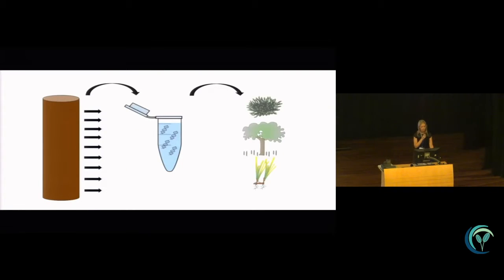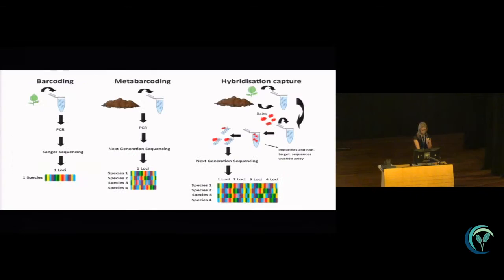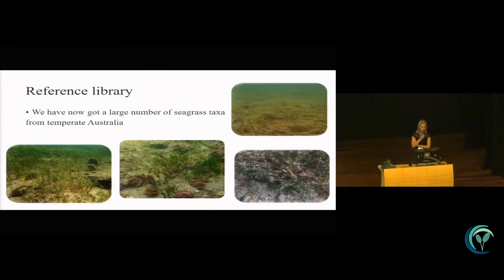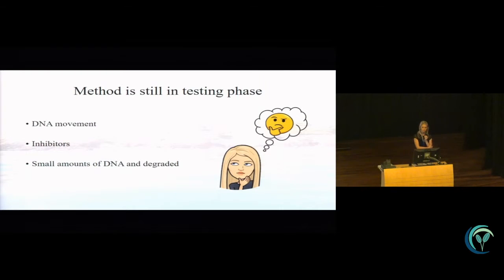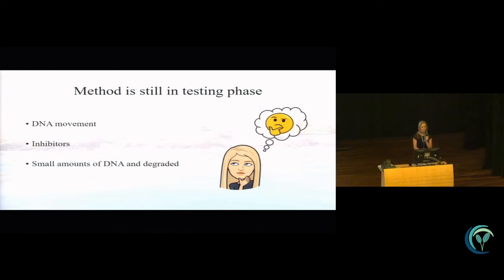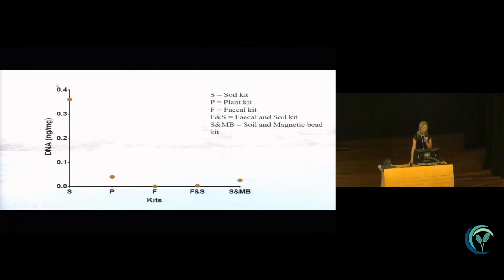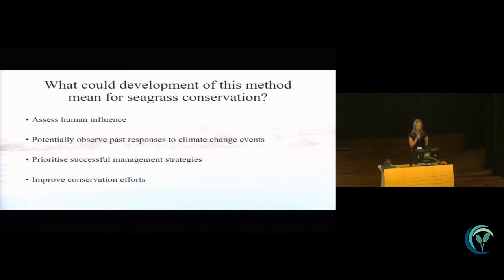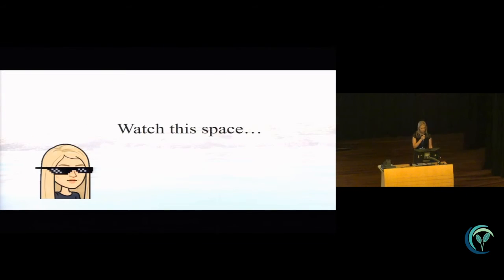WSC2018 Talks: ISBW059 - A new evidence base for monitoring change in vegetated coastal ecosystems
Presented by Miss Nicole Foster
School of Biological Sciences, University of Adelaide

Abstract:
Mangroves, saltmarshes and seagrasses are important habitat forming coastal plants, which contribute irreplaceable ecosystem services worldwide. Despite this, these vegetation communities are undergoing significant decline. The ability to define the effect of anthropogenic impacts and assess past responses to climate change is highly sought after. This will provide insights into how coastal ecosystems may respond to future changes, improving conservation and management strategies. Traditional methods used to look back in time have so far been limited to direct observations of plant fragments in sediment cores, along with historical reconstruction based on observations from satellite and aerial photography, lipid biomarkers and fossil/subfossil and fossilised pollen evidence. More recently our DNA toolkit has become more sensitive and is now being applied to detecting traces of DNA in environmental samples. Environmental DNA (eDNA) is an emerging field that has the potential to provide a new evidence base for assessing ecological change. We are progressing the tools for utilising advances in DNA technology, including eDNA from marine sediments, to isolate and study changes in species composition at different depths, corresponding to different time periods. A multigene approach has been adopted to build a comprehensive reference library of species identity (seagrasses, mangroves and dominant coastal shrubs and grasses). We are applying this new approach to the analysis of coastal marine sediments in South Australia sampled from different sediment depths, therefore different times.